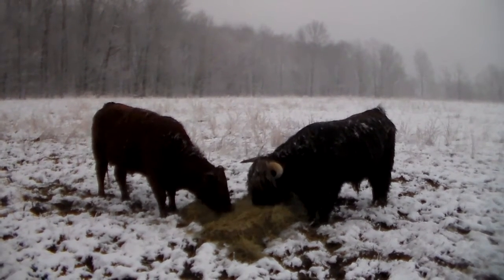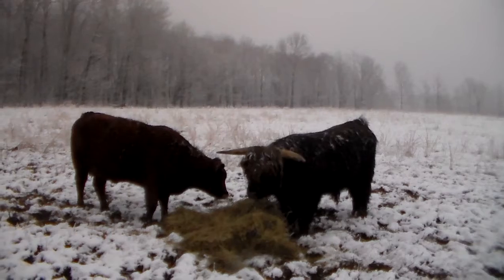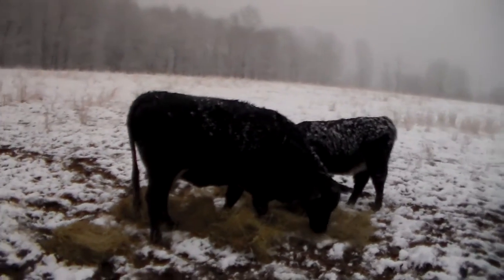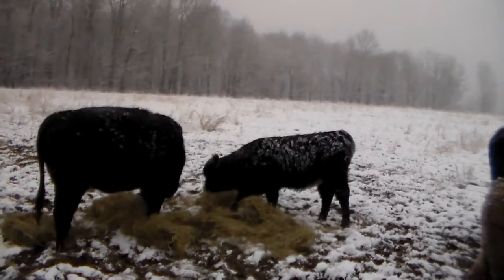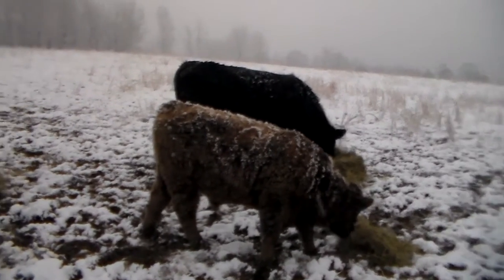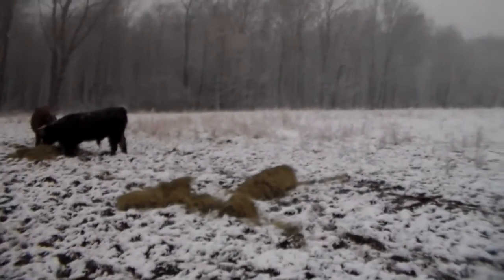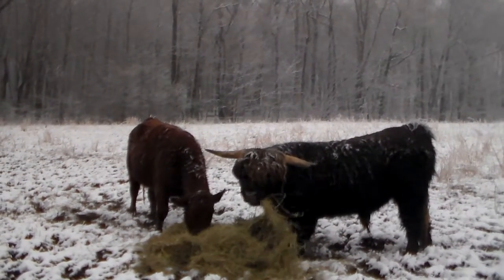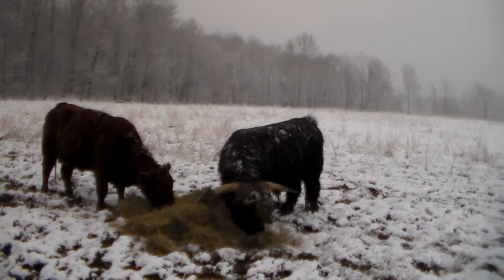Snowy Morning with Monty and the Herd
Just got back from feeding the cows with my son. It rained for two days and last night it turned to snow. We are working on developing a sustainable herd that we can raise and feed with as little outside inputs as possible. They mostly eat hay and grass from the farm.Three of these cows were born and raised here, and they are completely natural. So far they are extremely healthy and thriving.